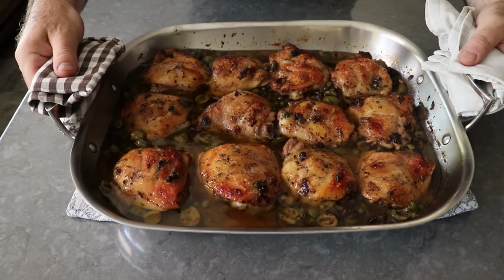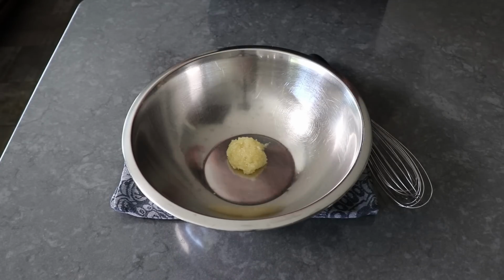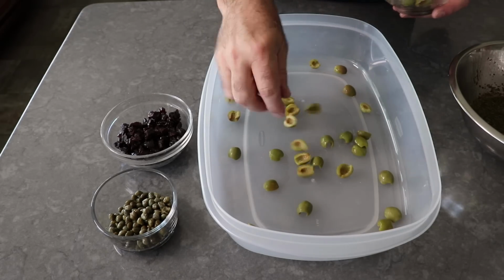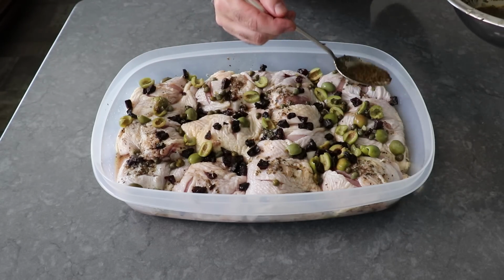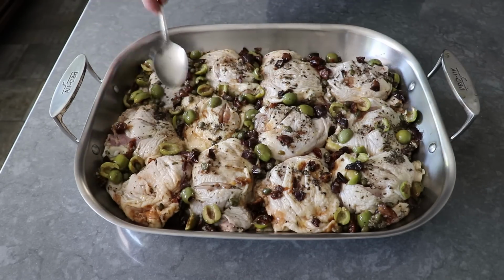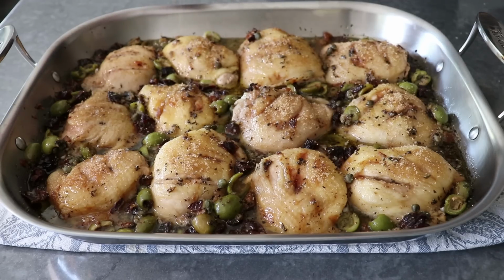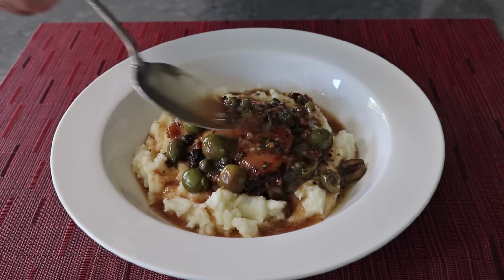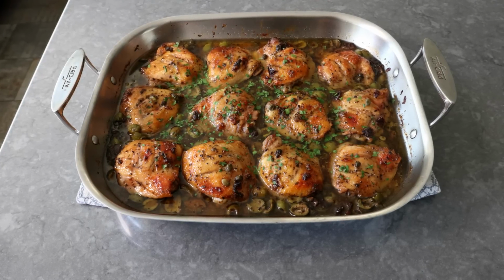Chicken Marbella | Food Wishes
This is my version of Chicken Marbella, the Silver Palate's most famous dish, which was a viral sensation in New York before that was even a term. This amazing chicken recipe’s secret ingredients are prunes and olives, which may sound like a weird combination, but creates one of the most delicious chicken dishes ever invented. Enjoy!

To become a Member of Food Wishes, and read Chef John’s in-depth article about Chicken Marbella, follow this